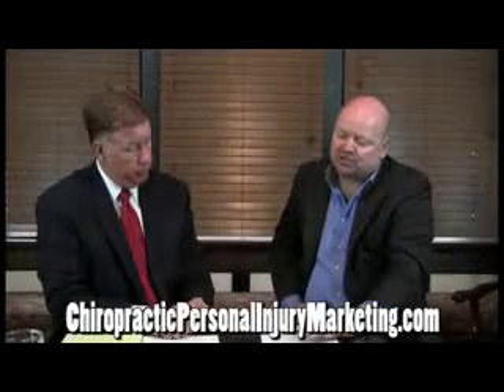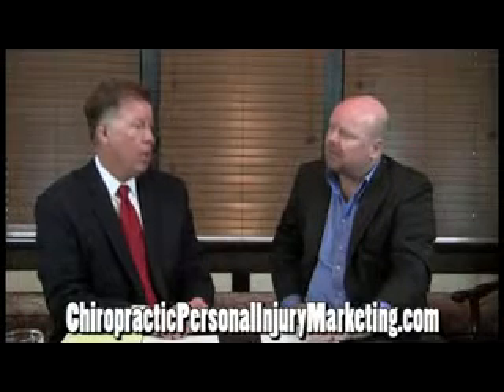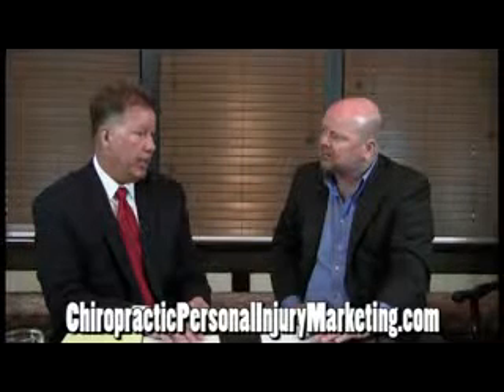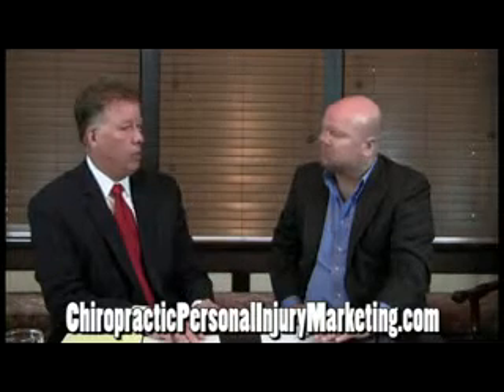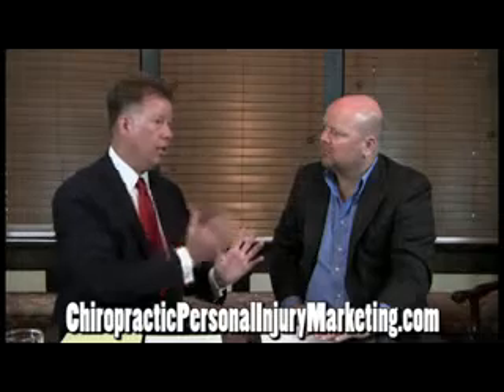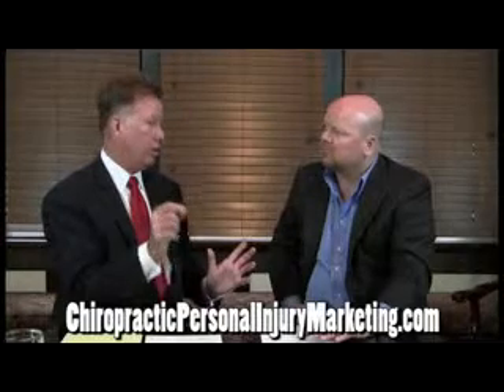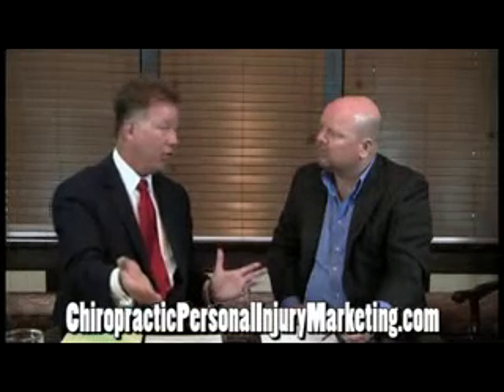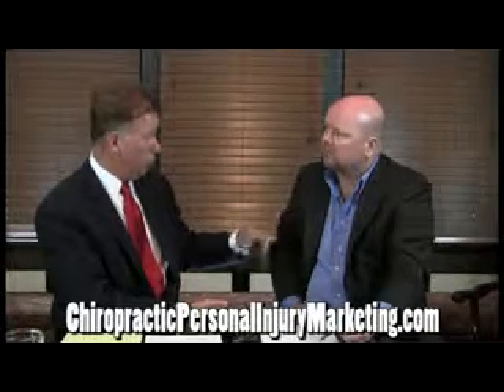Chiropractic PI Seminar Diagnostic Test Documentation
Chiropractic PI Seminar, Dr. Paul Hollern,

Personal Injury Marketing Company.